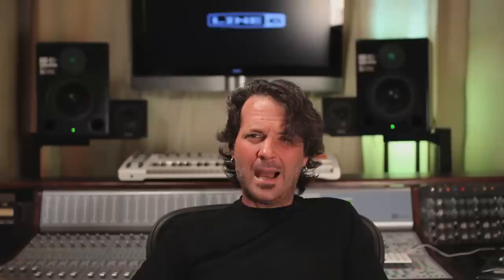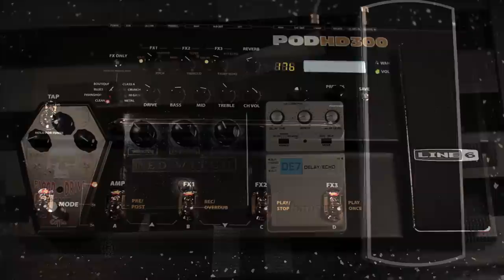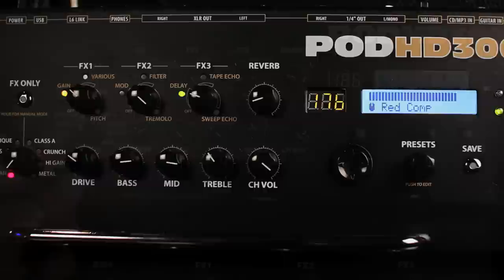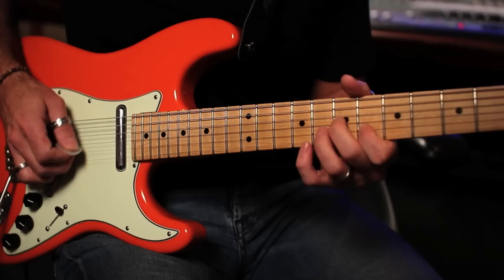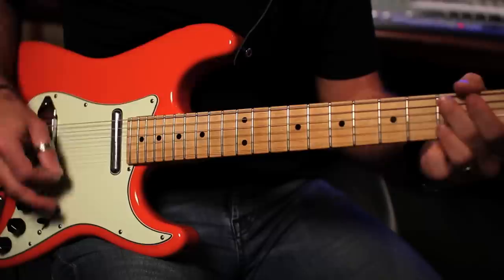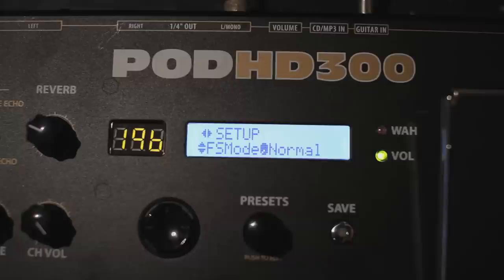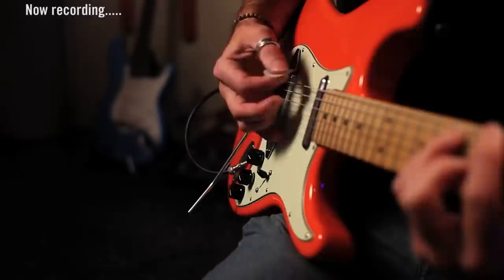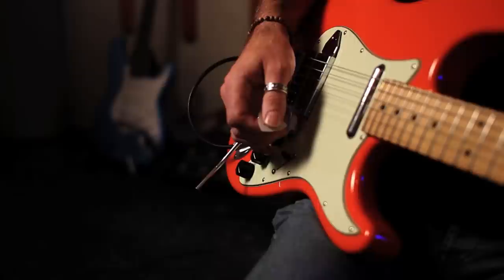POD HD300 In-Depth | Line 6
Get revolutionary POD® HD tone in a snap! Sean Halley shows you how fast and easy it is to get stunning, full-bodied tones with POD HD300. Tweak sounds with the tone knobs and stomp effects on and off -- no menu diving required.

POD HD300 has every sound you need, including 22 models of classic stacks, modern must-have combos and boutique essentials, plus HD guitar preamp-only models, eight new mic models, 16 new cab models and 80+ famous M-class effects. From clean and clear to dark and dirty, from bone dry to tap-tempo loops and beyond, POD HD300 lets you do it all.

With 10 times more amplifier information than the previous generation, HD models feel, behave and interact with a realism you have to hear to believe.